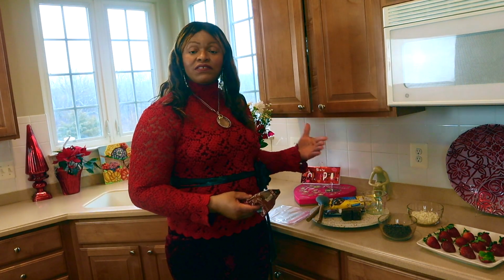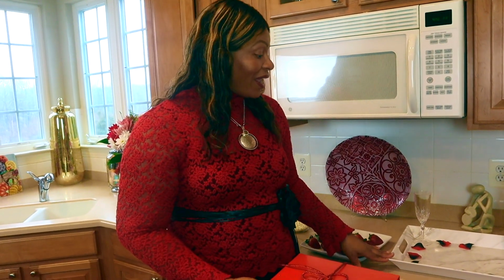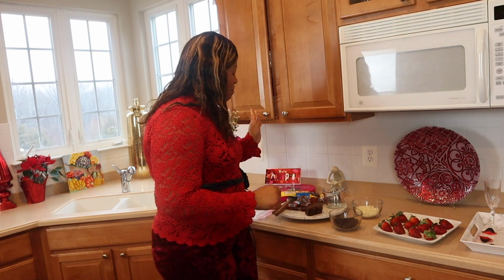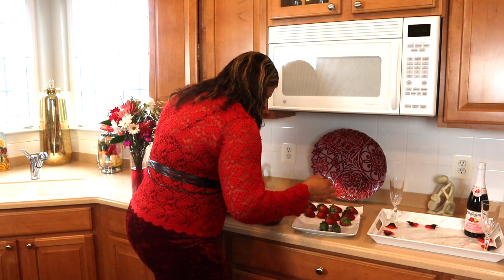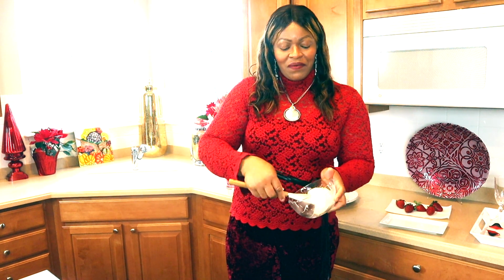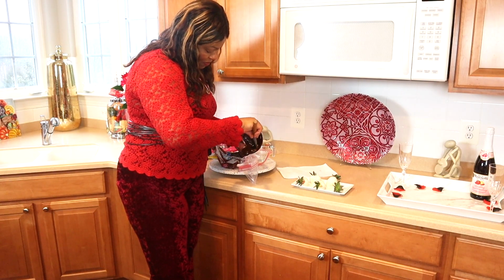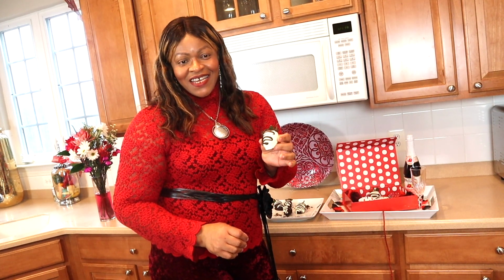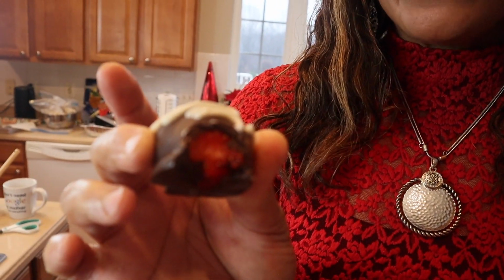Gourmet Chocolate dipped Strawberries - Love Candy you can make in minutes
Hello family, friends and loved ones, come with me lets create love candy for somebody special in your life. Love expressions has no boundary or limitations. You will see how easy you can transform this fruit to a tantalizing Love candies with lasting memories.

Note/Disclaimer: All information provided by Mama Naija Kitchen and all those present, represented or mentioned within any publication, video, or posting is of a general nature and is furnished for entertainment purposes only. No information is to be taken as medical or other health advice.